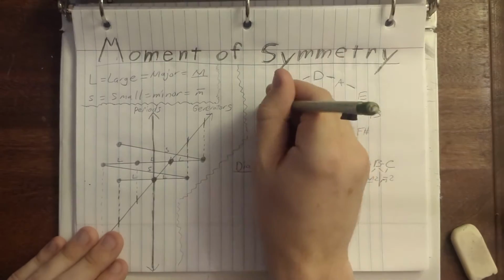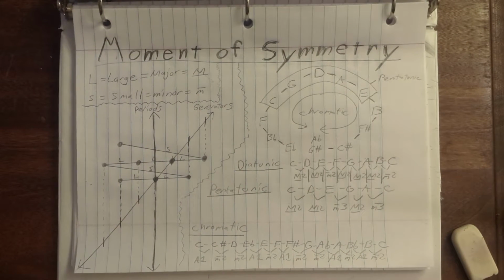Tuning Theory 3: Moment of Symmetry ("Microtonal" Theory)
Erv Wilson was a genius and most of this theory is thanks to him:

Up until now we've talked about tuning intervals so that they approximate Just Intonation to some degree. As I hope this video will show, a scale's melodic resources are AT LEAST as important as its harmonic resources.